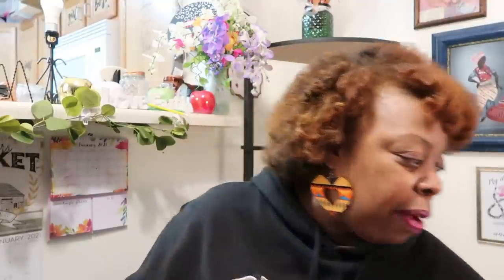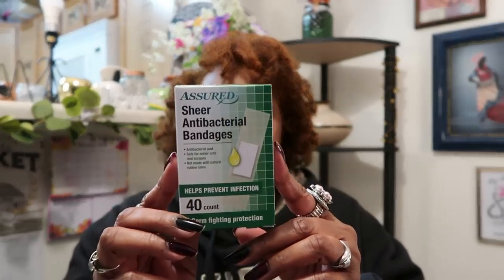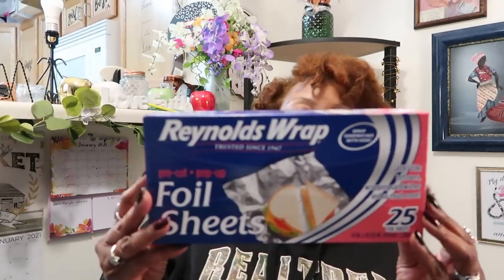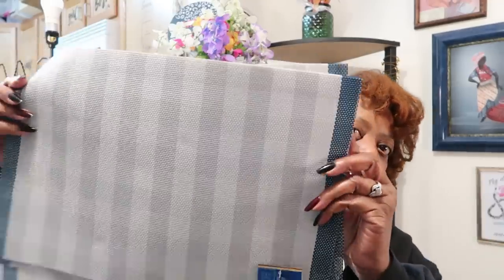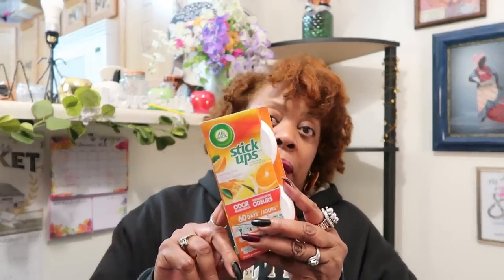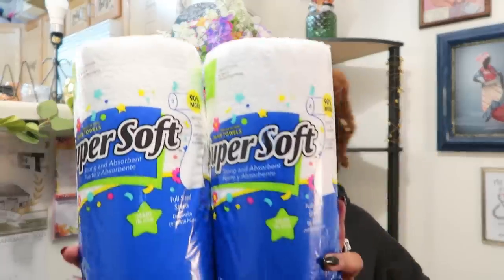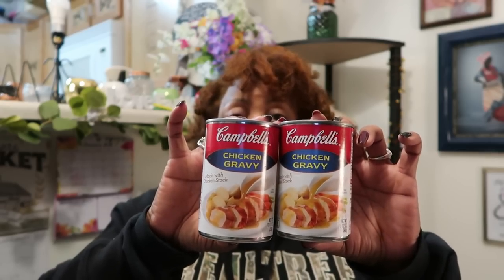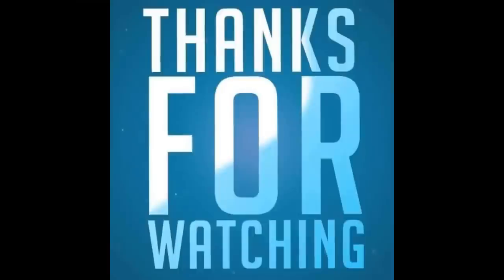Dollar Tree Goodies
More Finds at The Dollar Tree